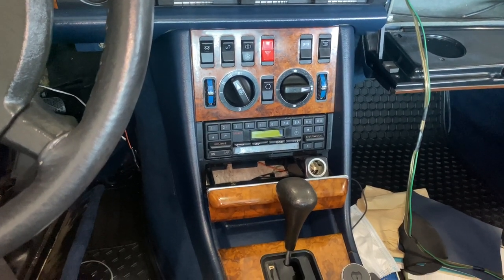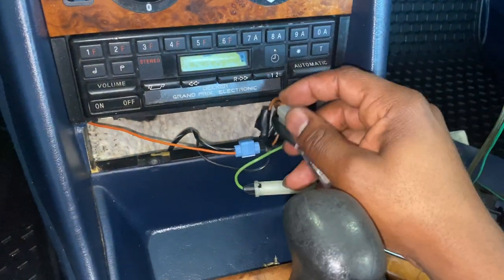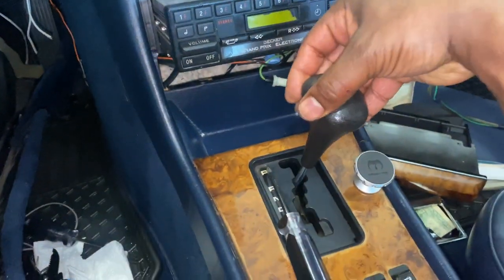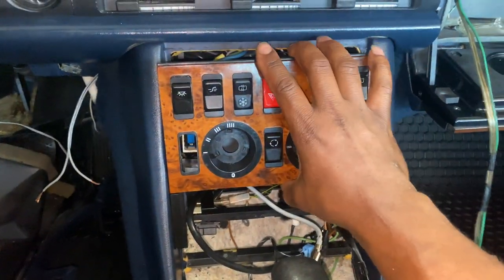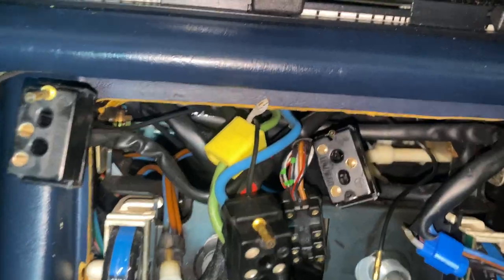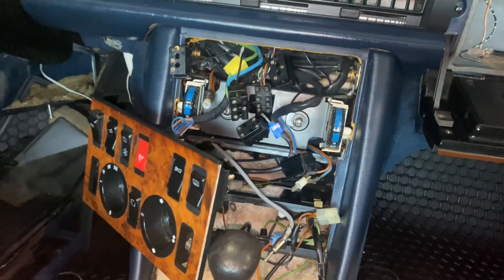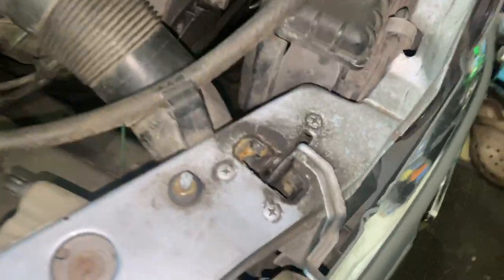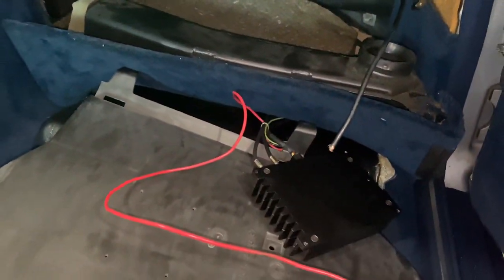How To Remove Radio & Climate Control Mercedes 1983 380SEC W126 C126 500SEC SEC Becker Stereo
While removing the aftermarket alarm security system, I thought it would be beneficial to record this portion of the process.